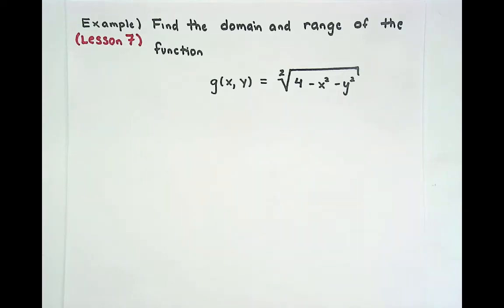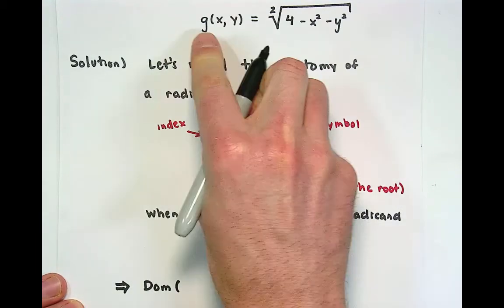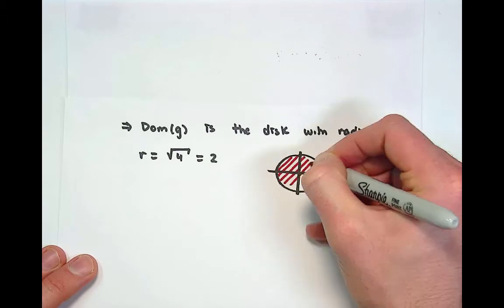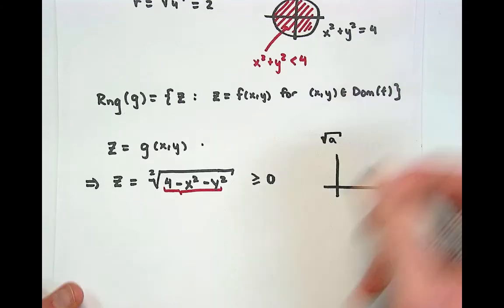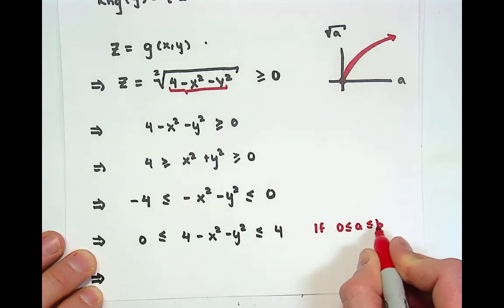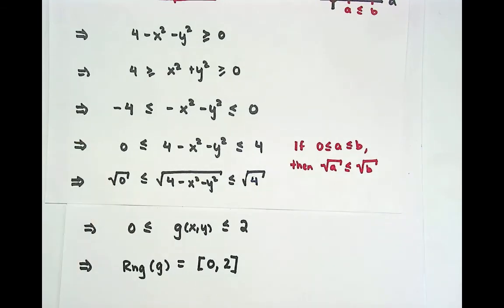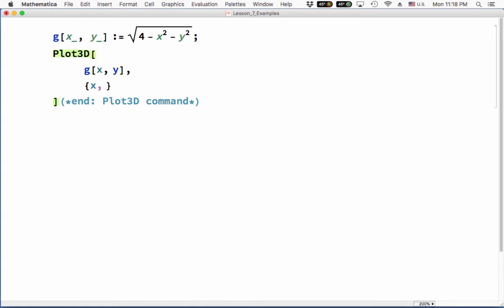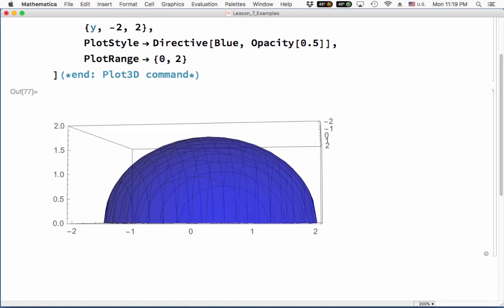M1C, Lesson 7.2: Example of Domain and Range